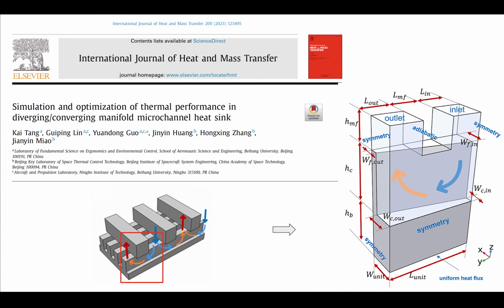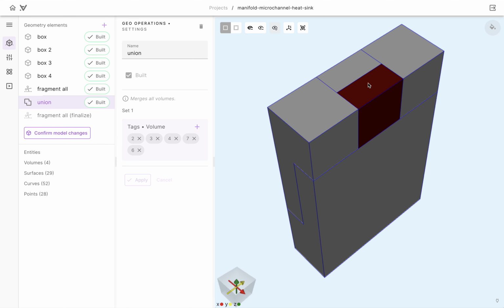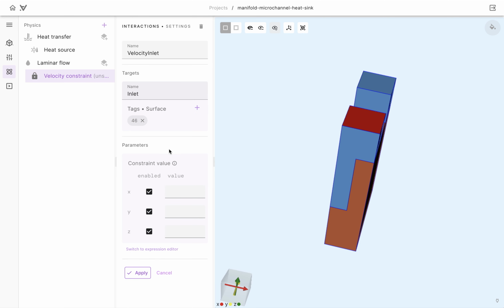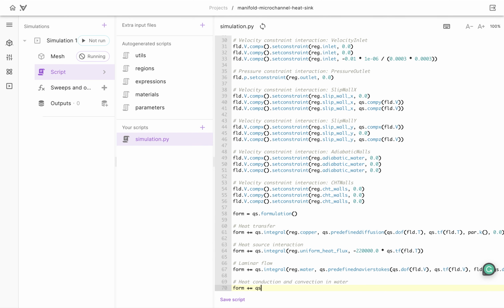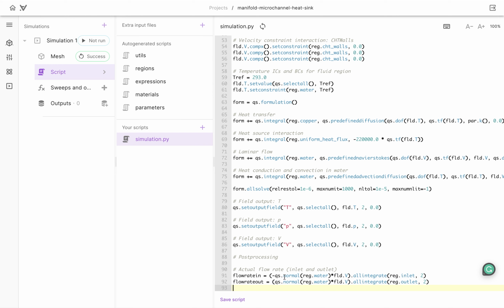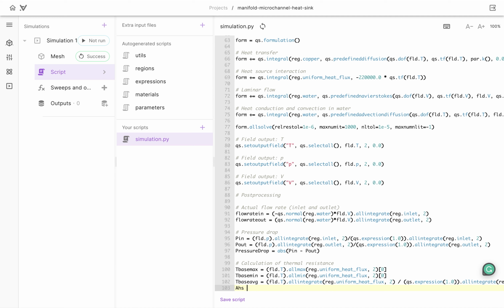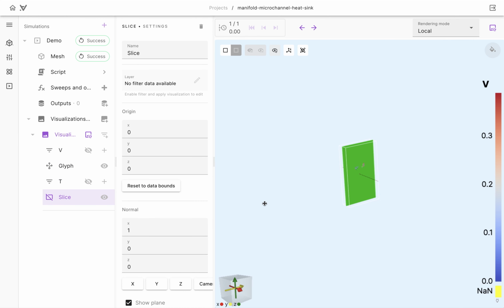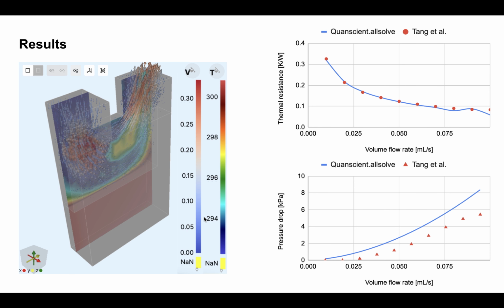How to simulate a manifold microchannel heat sink with Quanscient Allsolve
This is a tutorial on how to simulate a manifold microchannel heat sink with Quanscient Allsolve.

0:00 Introduction
1:40 Create project
1:56 Set up geometry
6:05 Assign materials
6:37 Assign regions
9:44 Add physics
13:47 Add simulation
14:00 Create mesh
14:45 Edit script
30:52 Preview mesh
31:00 Set up simulation
32:00 Add visualization
34:00 Download results
35:13 Create sweep
37:56 Analyze results